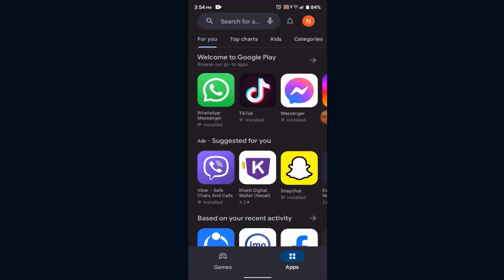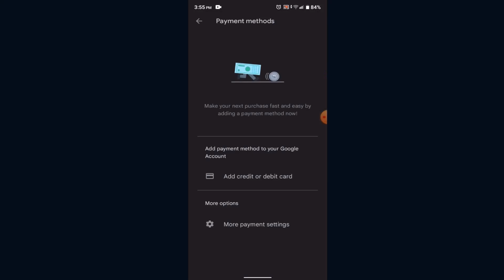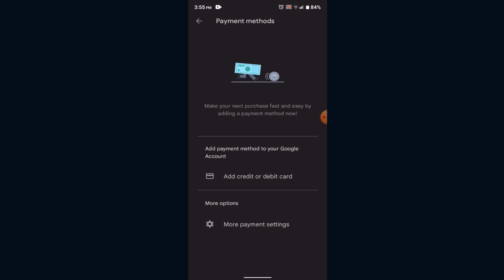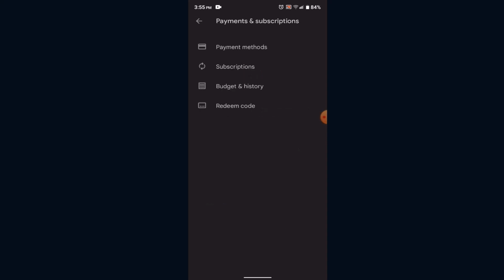How to Fix Google Play Payment Declined Error ! (2023)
In this video I'll walk you through the steps on how you can fix Google play payment Declined Error.

Chapters / Timestamps
0:00 Intro
0:19 Check information
0:44  Check the funds
0:56  Directly contact
1:02  Account Details
1:19 outro